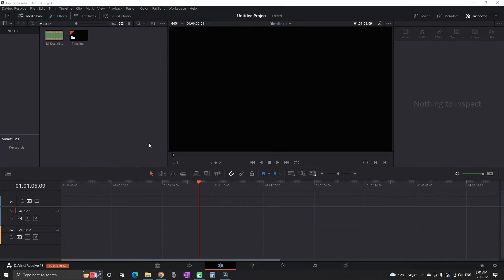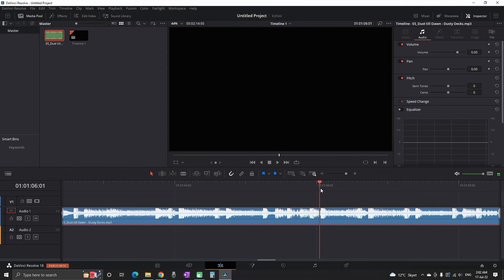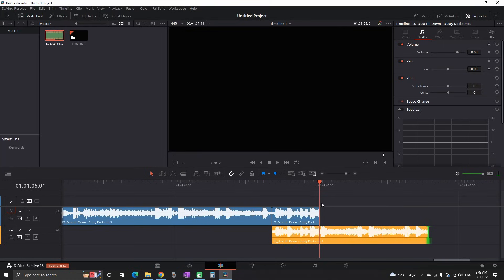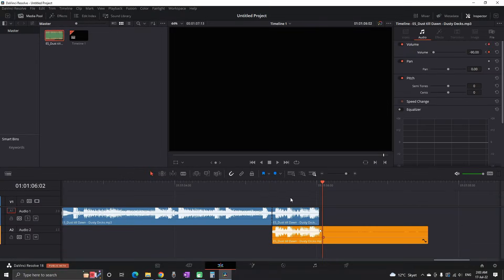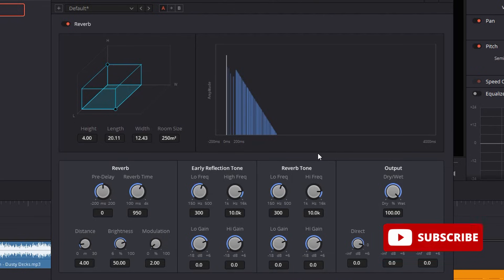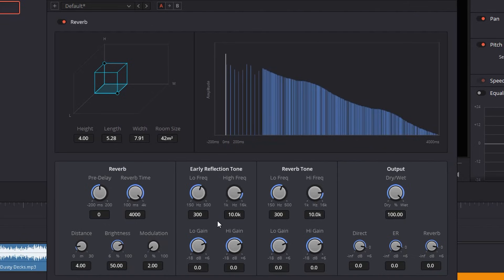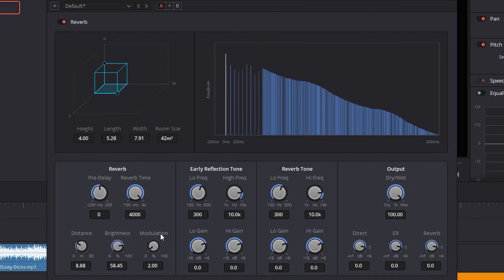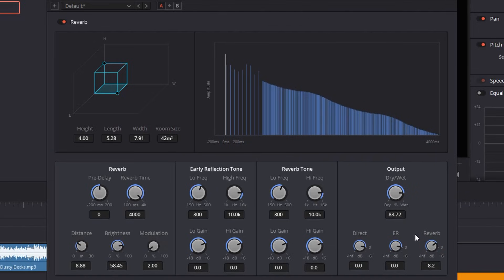How To Make Reverb Echo Effect in Davinci Resolve (tutorial)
Reverb  audio effect is simple to make and very effective. This is davinci resolve tutorial where you  learn how to make echo reverb effect for free.

audio effect reverb in davinci resolve  effect music editing davinci resolve tutorial how to  davinci resolve , tutorial for beginners reverb echo effect